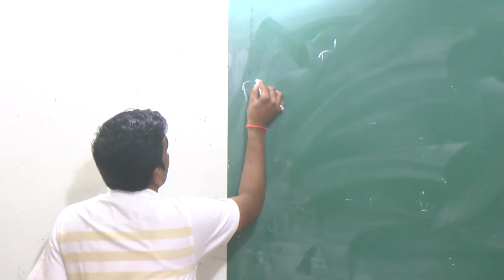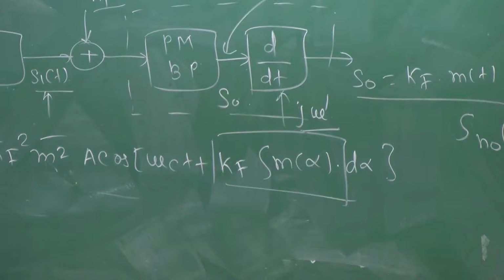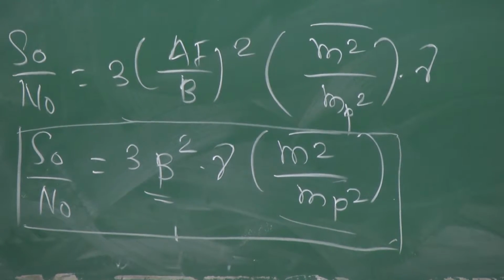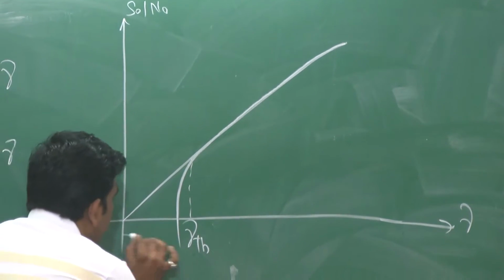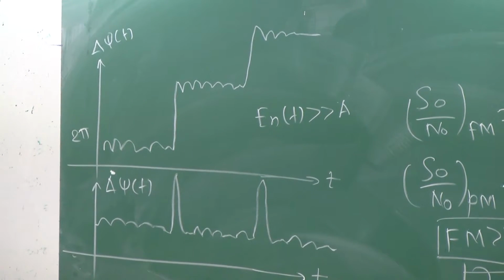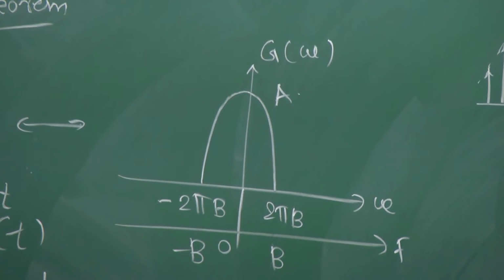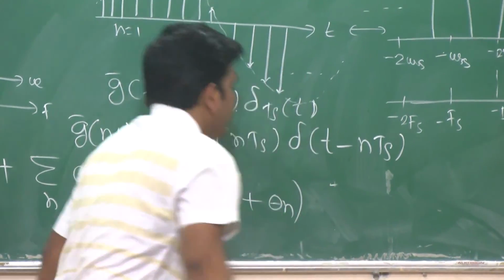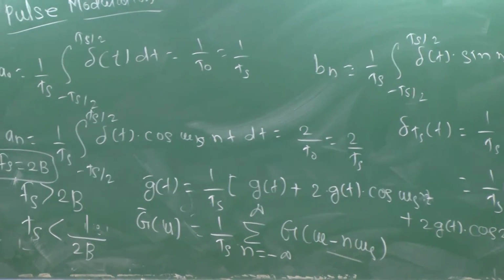communication system lect 13